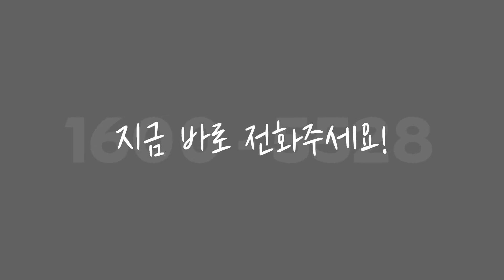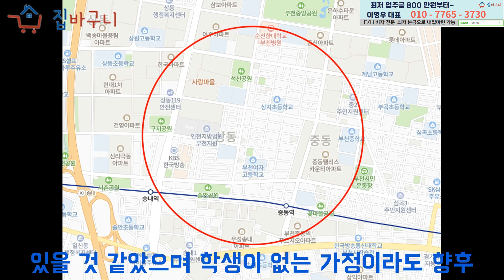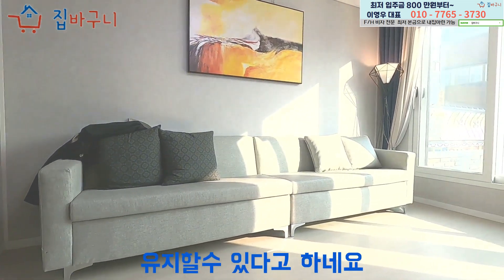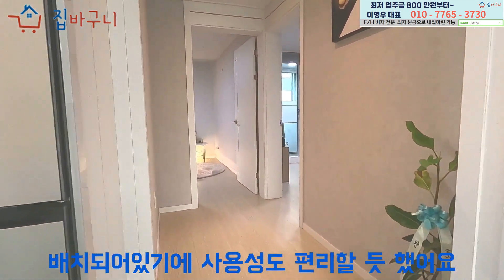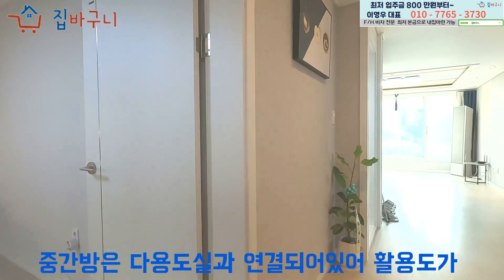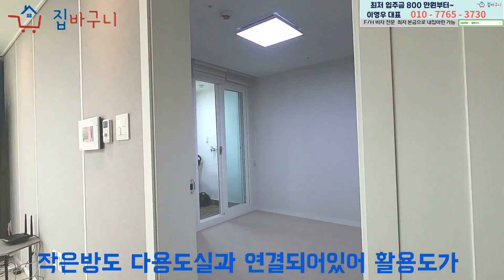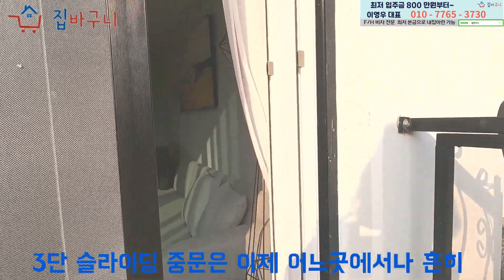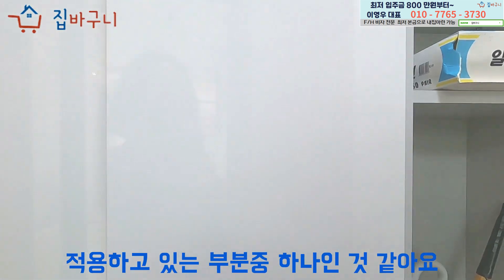부천 중동역 역세권 왕테라스 신축도시형아파트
● 1개동 11층건물 20세대
● 방3+욕실2+베란다2/일부 복층,테라스
● 자주식100%주차장
● 부천에서 가성비 좋은 집이에요

● 교통: 1호선 중동역 도보5분
● 학군: 어린이집,상지초, 송내초,부천중,상도중,부천여고 등
● 쇼핑: 대형마트,부천상동시장,홈플러스 등
● 병원: 부천중앙내과의원,맘편한정신건강의학과의원 등

★ 제가직접전화받아요

네이버에 "집바구니"
검색하고 홈페이지 구경오세요
계약사례 매물등록많아요